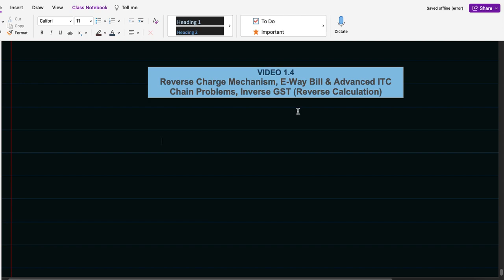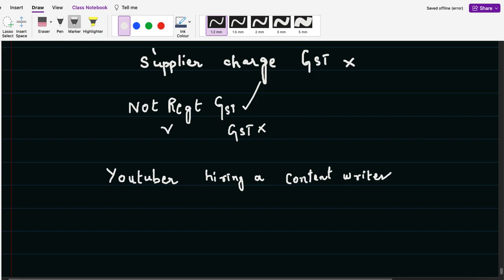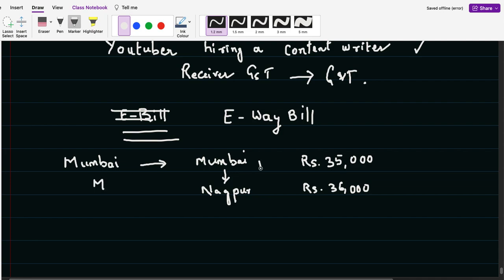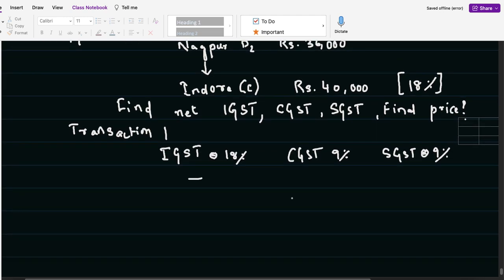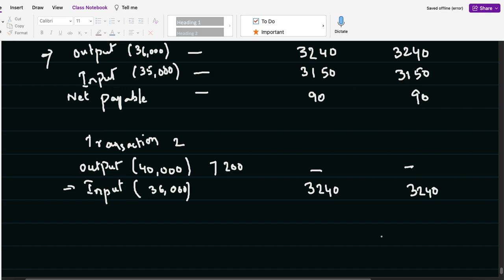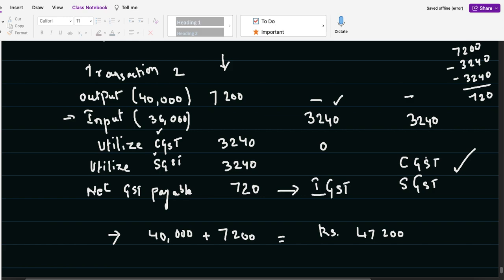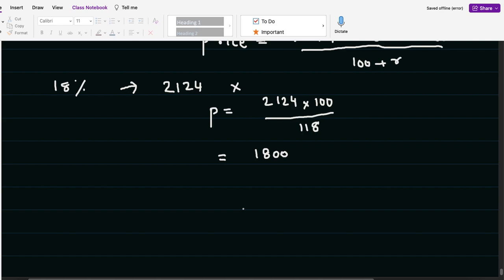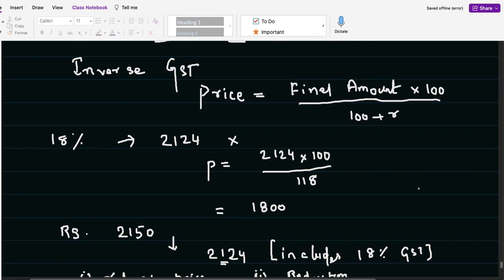Reverse Charge Mechanism (RCM) | E-Way Bill | ICSE Class 10 Maths | Ch.11 Banking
Master reverse charge mechanism (rcm) | e-way bill with step-by-step explanations and board exam problems. Covers: Reverse Charge Mechanism (RCM) | E-Way Bill.

📋 Board Papers: 2020, 2025, 2024

⏱️ TIMESTAMPS:
0:00 – Opening

📝 HOMEWORK (Drop answer in comments!):

👉 NEXT: Video 5 - Chapter 2 Banking